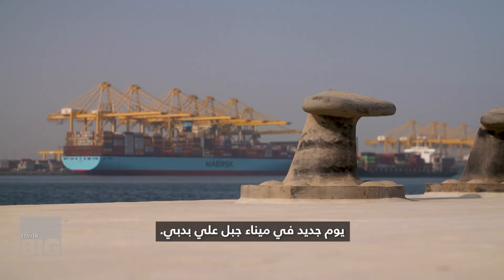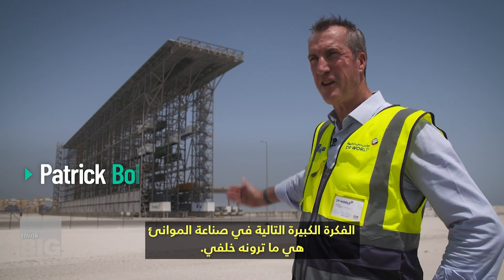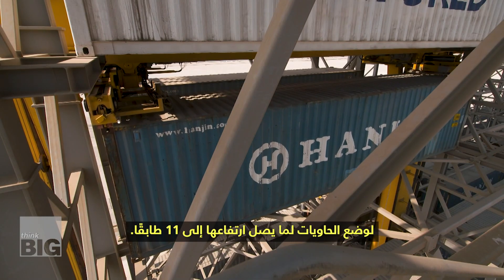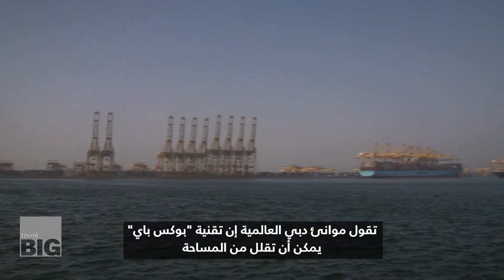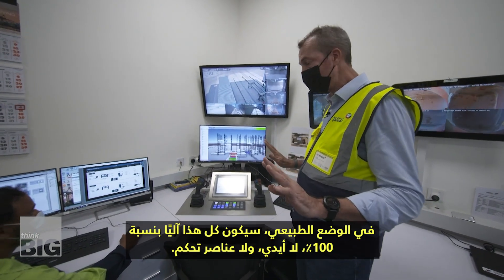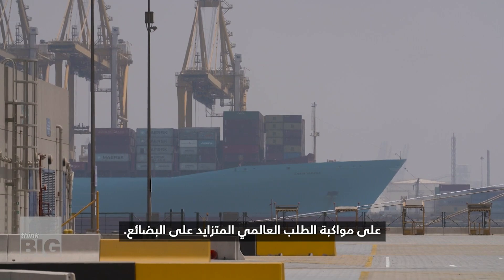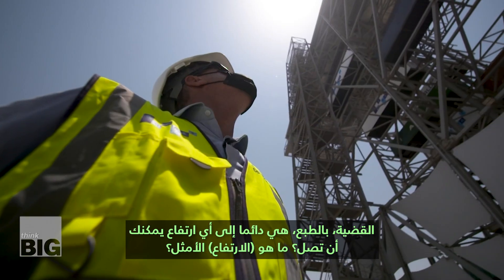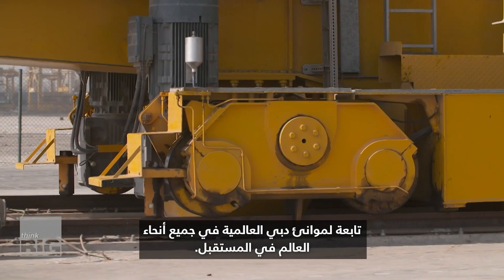تقنية جديدة تنظم حاويات أحد أكثر مرافئ العالم ازدحامًا في دبي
في الموانئ المزدحمة حول العالم، قد يستغرق اختيار حاوية واحدة ما يصل إلى 3 ساعات. تحتاج الرافعات إلى البحث بين آلاف الحاويات المتراكمة، وتحرك أحيانًا العديد منها قبل العثور على ما تحتاجه. في صناعة حيث المكان والزمان أمران حاسمان، يمكن الآن لتكنولوجيا جديدة تسمى "بوكس باي" اختصار ذلك الوقت إلى دقائق فقط. نتوجه إلى أحد أكبر الموانئ في العالم لمشاهدة هذه التكنولوجيا قيد التنفيذ.